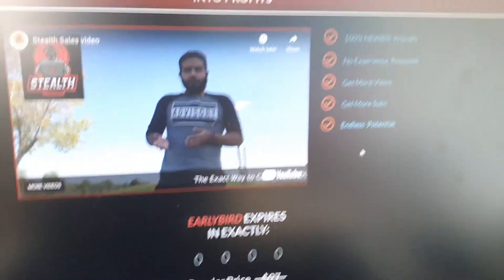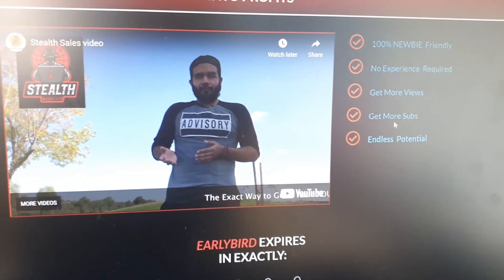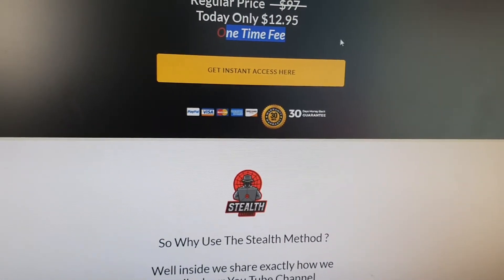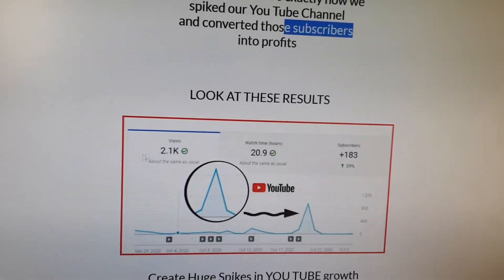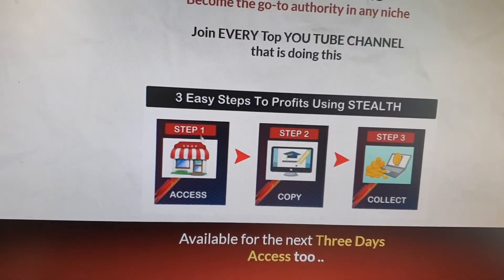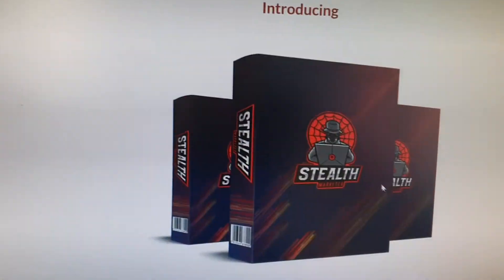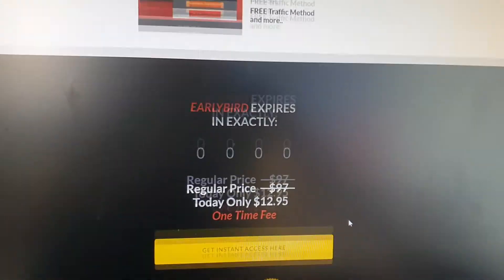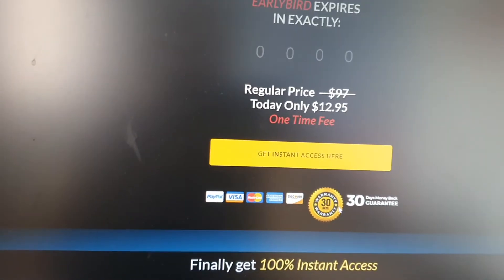Stealth Marketer Review🐱‍👤EXPLODE YOUR YOUTUBE CHANNEL AND TURN IT INTO PROFITS🐱‍👤GRAB WITH MY BONUS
Thanks for checking out my Stealth Marketer review.

What Is Stealth Marketer All About?
Inside we share exactly how we spiked our YouTube Channel and converted those subscribers into profits.

Customers will access the powerful tactics and advance training modules and become a wealthy marketer in no time.

Here's What You Get As A Member:
Organic Traffic Training
Paid Traffic Training
MindSet
FREE Traffic Method
and more...

Prices & Upsells
STEALTH FE $12.97
Customers will access the powerful tactics and advance training modules and become a wealthy marketer in no time. This will help give leverage to customers who want the upper hand for marketing and youtube organic growth.

OTO1 PRO  ($27.97 DOWN $17)
Stealth Pro
No Adwords? No Problem! get all the hard work done for you and get your product or review videos noticed plus you pay less on advertising thanks to this unique strategy with Stealth Marketer my personal Virtual Assistant will do all your advertising so you won't have to lift a finger to get results.

OTO 2  Upgrade ($97 DOWN $67)
Stealthy Hacker Lists
With this upgrade, you have the full potential to be ahead of everyone else you see, with the crisis going on in the world we want to help out by giving you a head start by providing OUR Buyers list of serious buyers who are ready to buy. I natured this list with a secretive method to get them I literally... We went through the Matrix to get them and We are serving it to you on a silver platter.

OTO 3  Upgrade ($67.97 DOWN $35)
Reseller Rights
Users Get reseller rights to Stealth Marketer and resell it as their own product with a 100% commission bump. This will be their own business in a box.

100% 30 DAYS MONEY BACK GUARANTEE!!